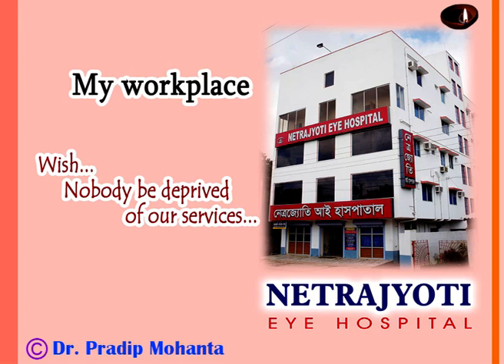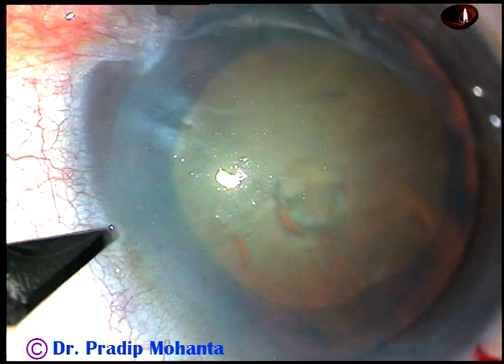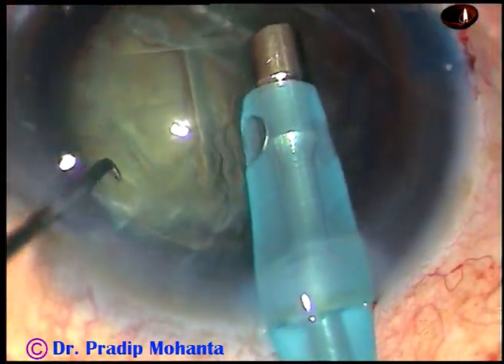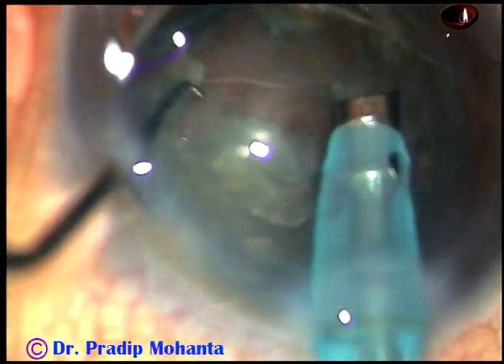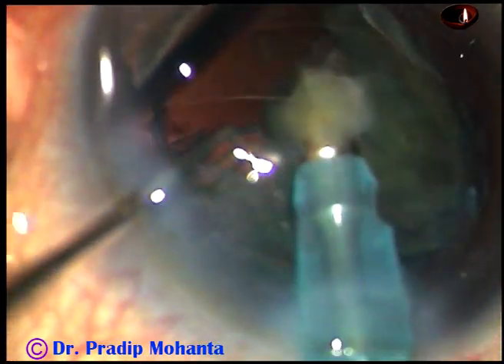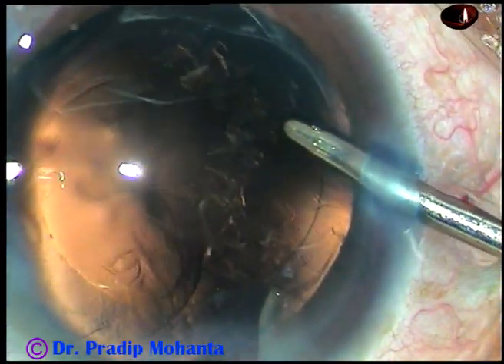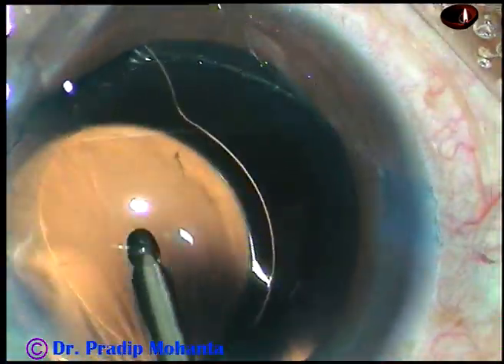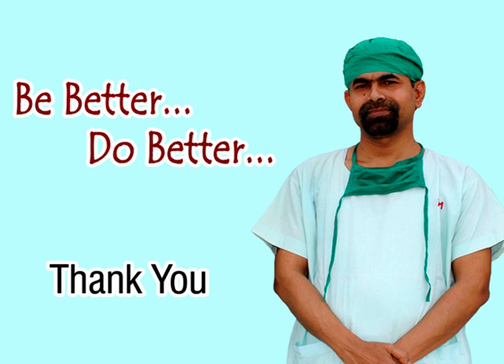The ABCs of Phacoemulsification : Pradip Mohanta, 28th Dec, 2018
You know your machine, develop tricks in your foot through this age old technique, the "Divide and Conquer".